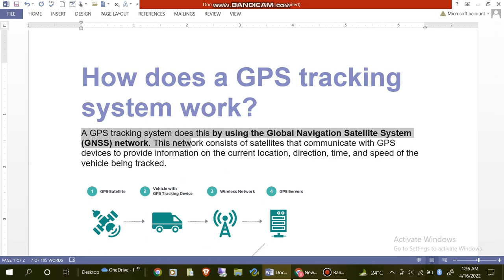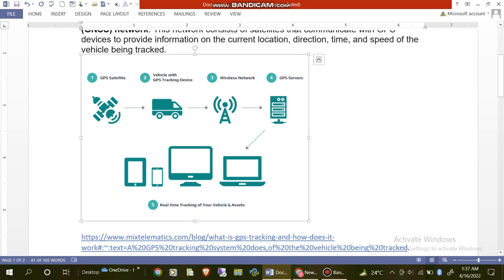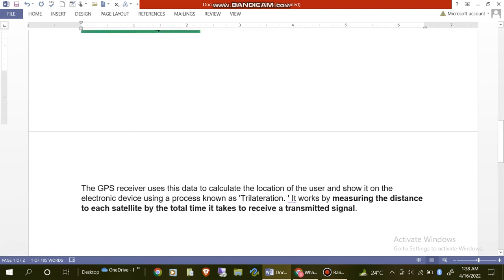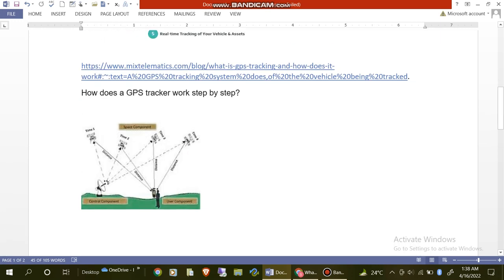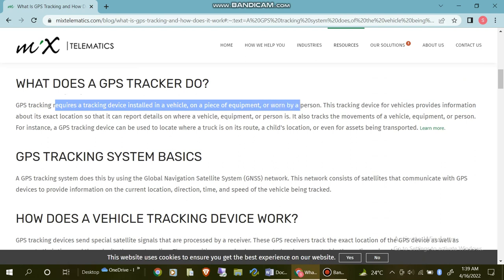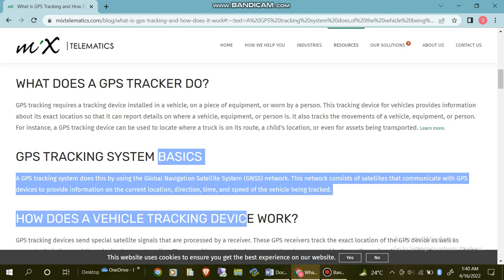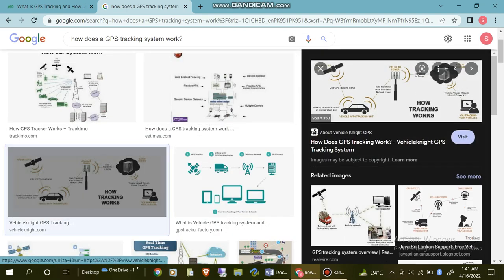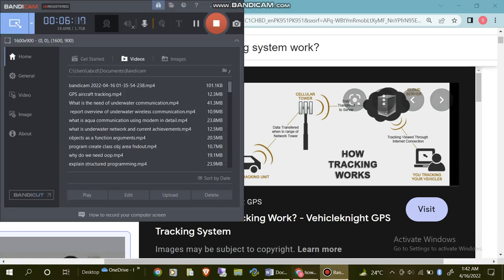How the GPS tracking system work and its steps | V 3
Hey Guyz🔥

I am talking on a AIRCRAFT GPS TRACKING on this Channel❣

I am explaining the GPS Aircraft tracking work and its steps in this Video✅